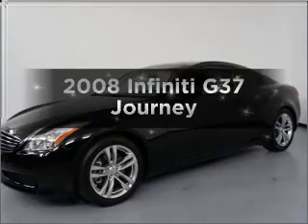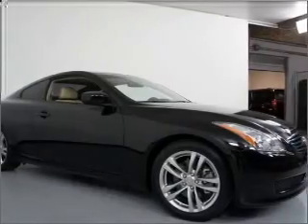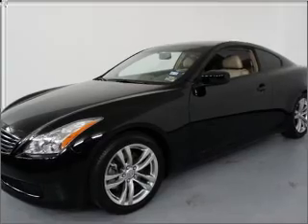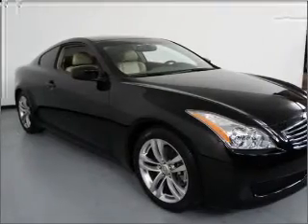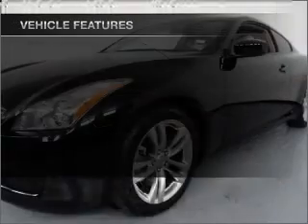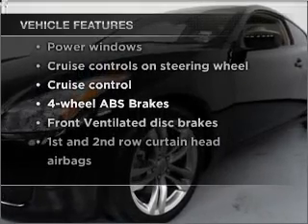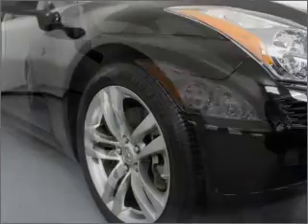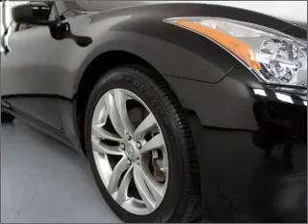2008 Infiniti G37 - Carrollton TX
Year: 2008
Make: Infiniti
Model: G37
Trim: Journey
Engine: 3.7 liter 6 cylinder 24 valve
Transmission: 5-Speed Automatic
Color: Black
Mileage: 25655
Address:
1835 Forms Drive suite 120